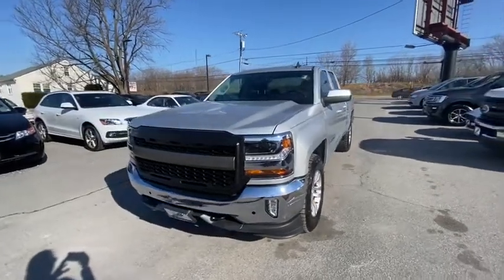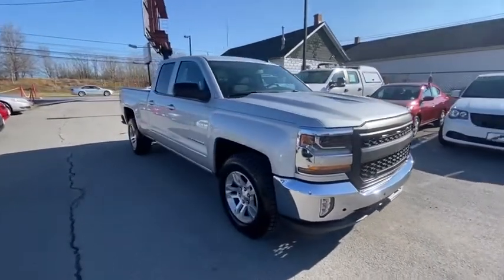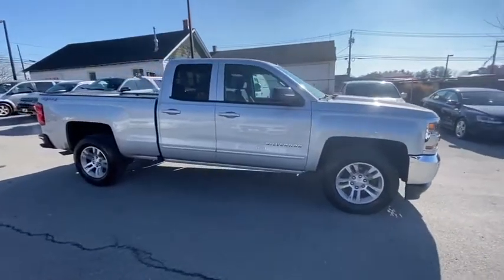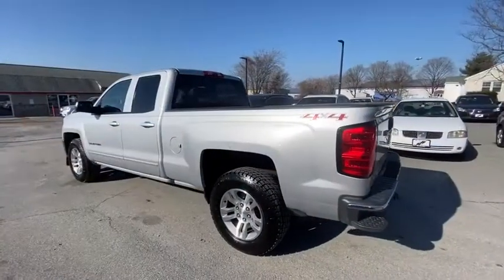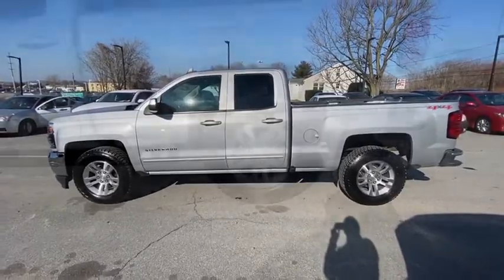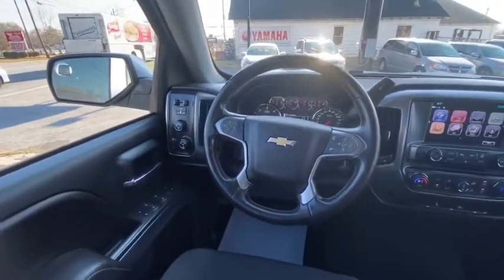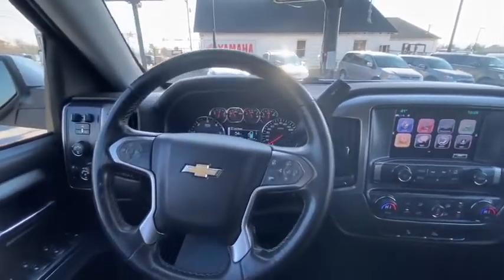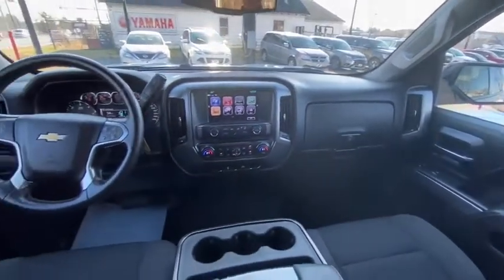2017 Chevrolet Silverado 1500 Frederick, Columbia, Hagerstown, Mt. Airy, Clarksville, MD 15865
Used 2017 Chevrolet Silverado 1500 available at Hi Lo Auto Sales in Frederick, Maryland. Servicing the Columbia, Hagerstown, Mt. Airy, and Clarksville, MD area.
2017 Chevrolet Silverado 1500 LT - Stock#: 15865 - VIN#: 1GCVKREC2HZ144860

**FREE 6MO/6000MILE WARRANTY**, 6-Speed Automatic Electronic with Overdrive, 4WD, jet black Cloth.brbrGet behind the wheel of our Accident-Free 2017 Chevrolet Silverado 1500 LT Double Cab 4X4 that's bold and ready to roll in Silver Ice Metallic! Powered by a proven 5.3 Liter EcoTec3 V8 that offers 355hp while connected to a 6 Speed Automatic transmission with tow/haul mode. Everything you need and more, it's ready for this Four Wheel Drive to help you tackle your day with ease and score near 22mpg on the highway! Take note of the bold grille, chrome accents, prominent wheels, and high-strength steel bed of our Silverado 1500 LT. brbrInside our LT, you'll appreciate the quiet ride and thoughtfully designed cabin. Convenience features include remote keyless entry, a rearview camera, power accessories, and a driver information center. It's easy to stay in touch thanks to Chevrolet MyLink with voice activation, a color touchscreen, CD/MP3, Bluetooth, available satellite radio, Android Auto/Apple CarPlay capability, and OnStar with available WiFi.brbrOur Chevrolet Silverado takes care of you with Stabilitrak, 4-wheel ABS, daytime running lamps, airbags, and other safety features. Whether conquering your work day or playing on the weekend, this is a fantastic choice for your transportation needs! Print this page and call us Now... We Know You Will Enjoy Your Test Drive Towards Ownership! brbrAwards:br  * 2017 KBB.com 10 Most Awarded BrandsbrbrFamily owned and operated for over 20 years! We have a huge selection of used cars with over 225 in stock and three locations to serve you! Hi Quality Vehicles at a Lo Price! *Prices do not include tag, title, registration, taxes, processing and reconditioning fees. Estimated payments are based upon credit worthiness and down payment.*